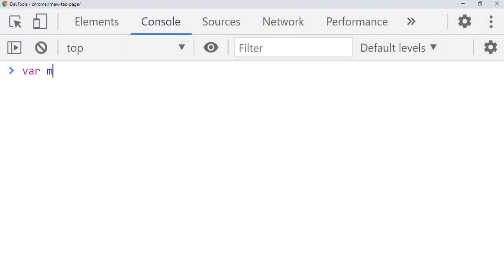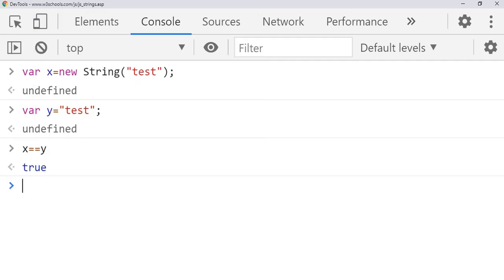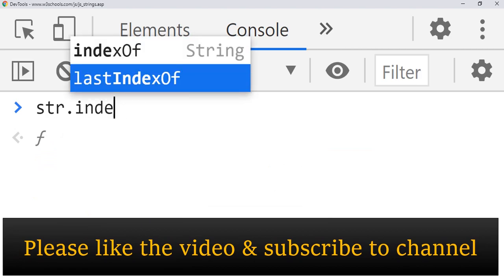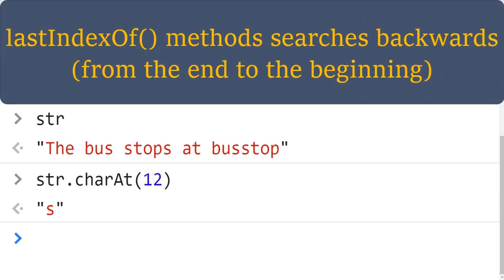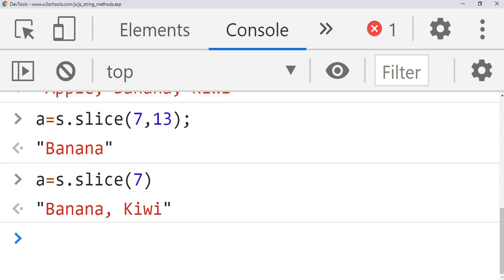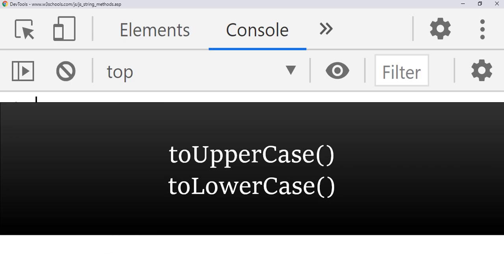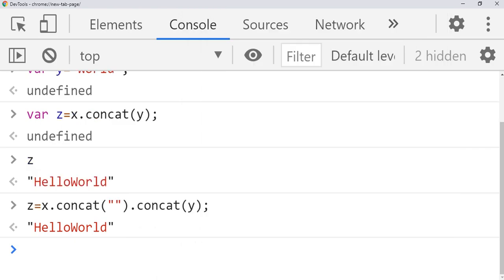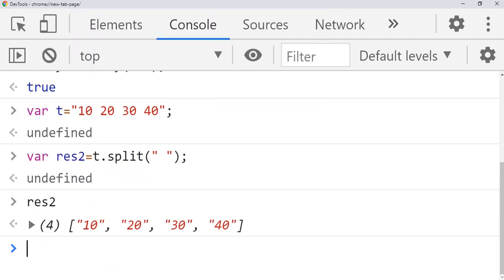Video 10: Strings in JavaScript | 12 string methods in JavaScript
Complete course on JavaScript Strings
Topics list
00:00 introduction
05:55 string methods
06:55 indexOf
10:41 lastIndexOf
12:00 slice
15:12 search
17:17 toUpperCase toLowerCase
18:21 Replace
19:00  strings are immutable
19:53 concat
21:26 trim
23:35 split